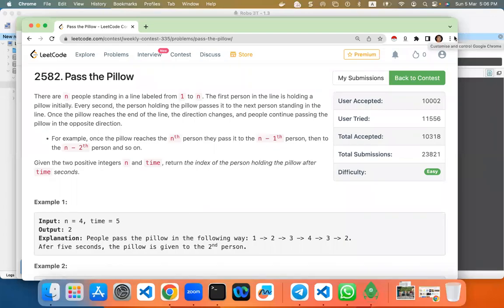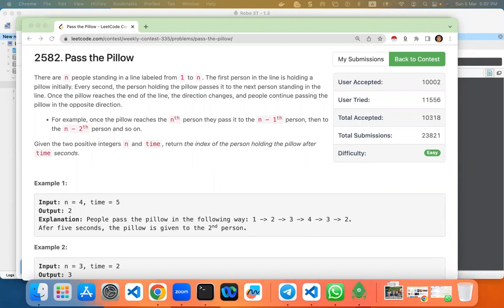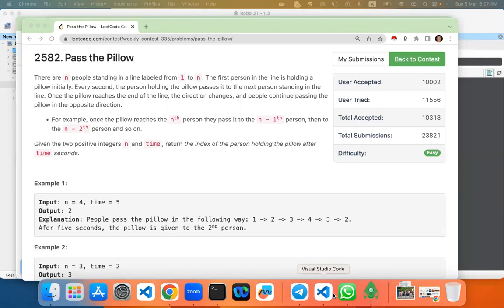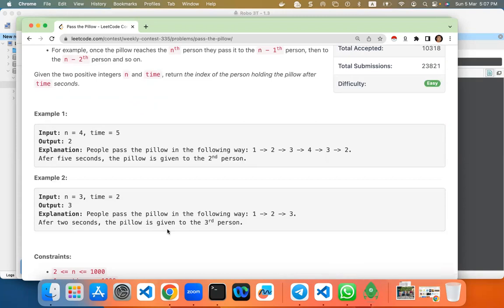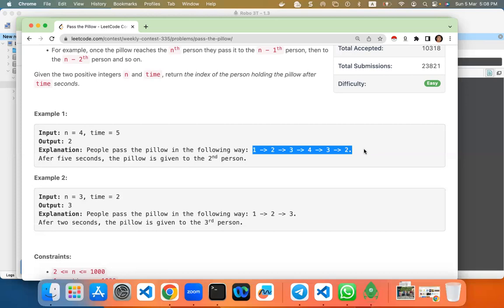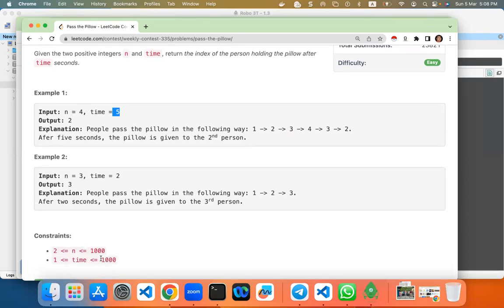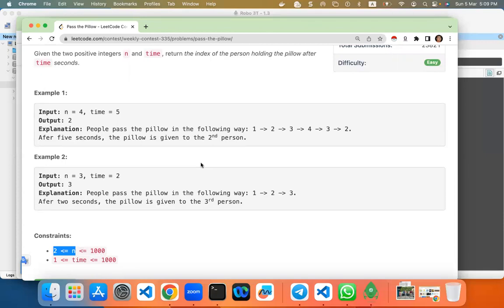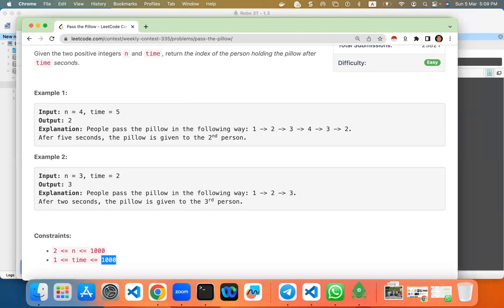[Leetcode Weekly 335] Pass the Pillow